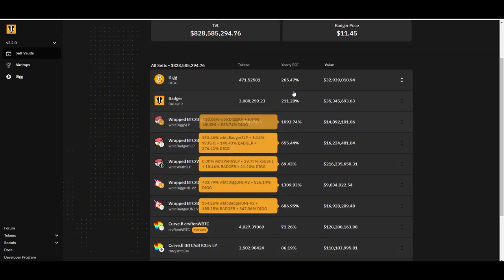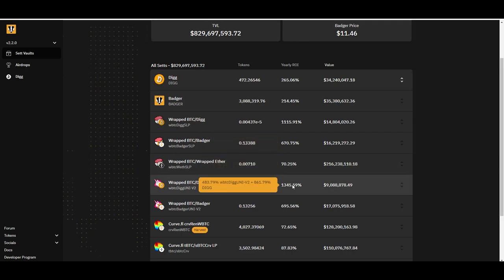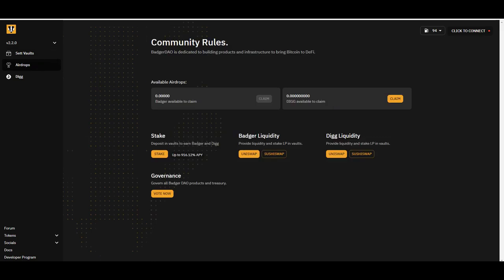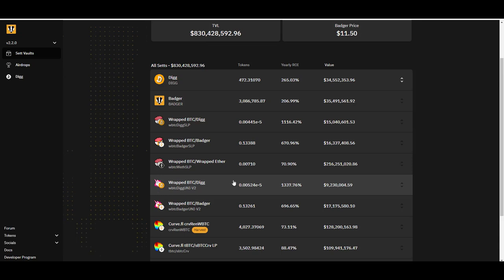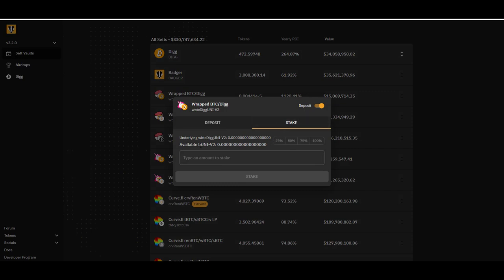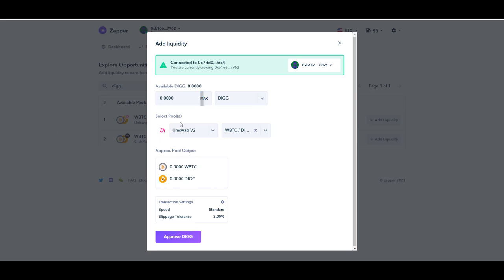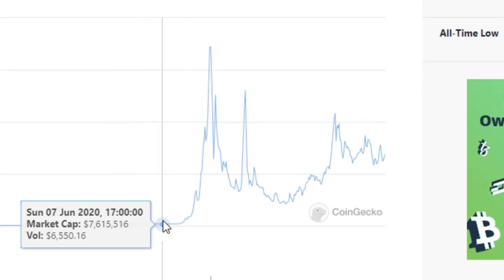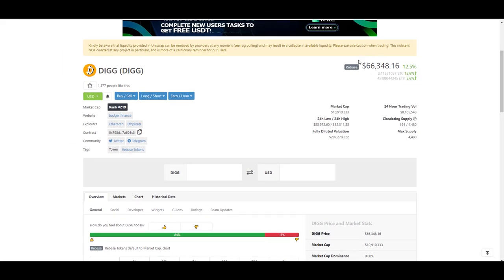Badger Dao: Digg Token Launch | Getting Started & Tips | Ampleforth 2.0 | $DIGG $BADGER $AMPL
▣▬▬▬▬▬▬▬▬▬( DESCRIPTION )▬▬▬▬▬▬▬▬▬▬▣
The DIGG token much like AMPL is an elastic supply currency. However, instead of being pegged to USD, it's pegged to BTC. In this video I'll provide a tutorial on how to get started and a few tips to help optimize outcomes.

▣▬▬▬▬▬▬▬▬▬( VIDEO TIMESTAMP )▬▬▬▬▬▬▬▬▬▬▣
1:45 Getting Started
6:47 Tips & Recommendations

▣▬▬▬▬▬▬▬▬▬( RECOMMENDATIONS )▬▬▬▬▬▬▬▬▬▬▣
💰Celsius Network: Register, deposit, and earn $20!

💰BlockFi: Register, deposit, and earn $10!

💰Voyager: Register, deposit, and earn $25!

 ▣▬▬▬▬▬▬▬▬▬( USEFUL RESOURCES )▬▬▬▬▬▬▬▬▬▬▣
Coingecko : Check prices and stats on top cryptocurrencies

Substack Newsletter: Get weekly industry highlights on everything crypto and more

Interest Rate Tracker: Track interest rates across various lending platforms

Altcoin Season Index: Is it Altcoin season or Bitcoin season?

You should not use my video to make financial decisions and I highly recommended you seek professional advice from someone who is authorized to provide investment advice.

ethereum